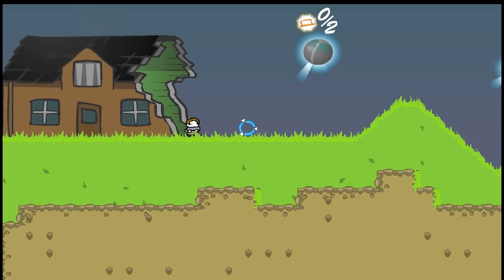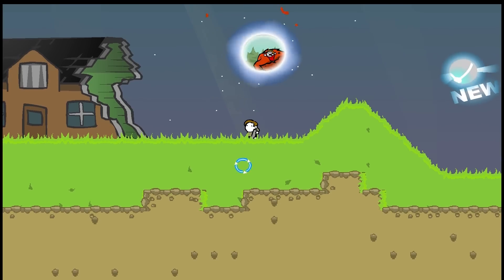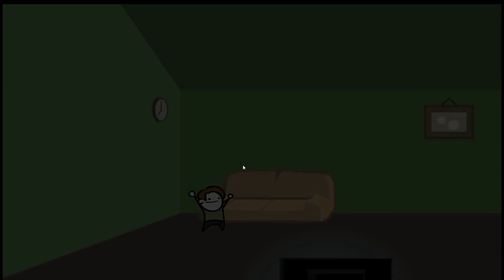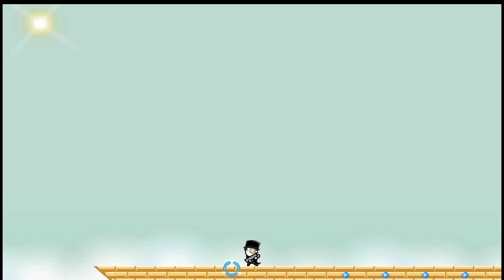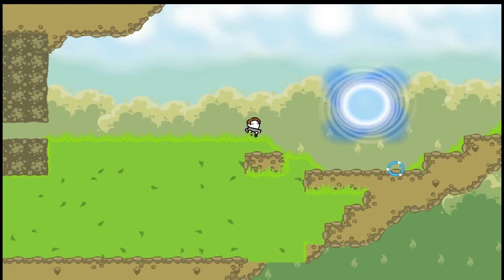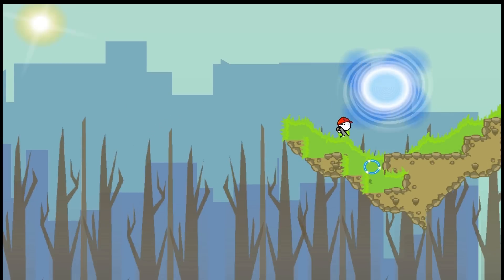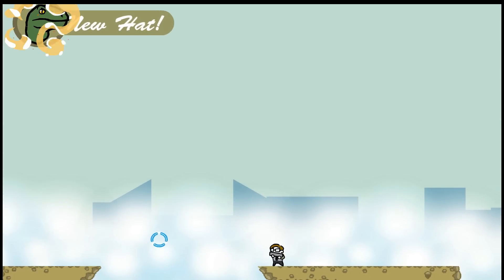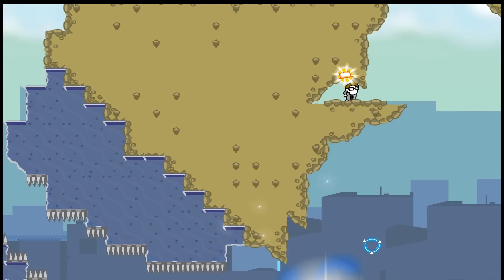No Time To Explain! Lets Get Dem Hats! 1-10!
Ash and Glen take you to the first ten hats and show you where they are in No Time To Explain!